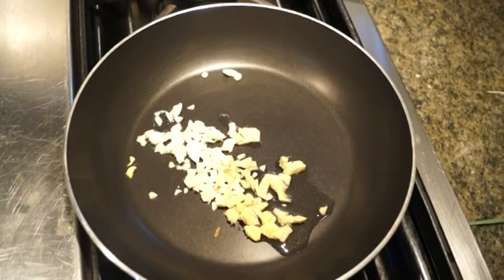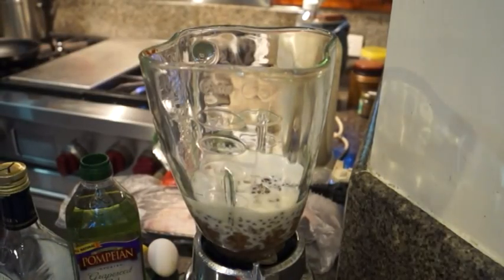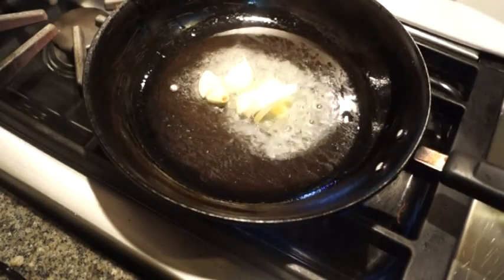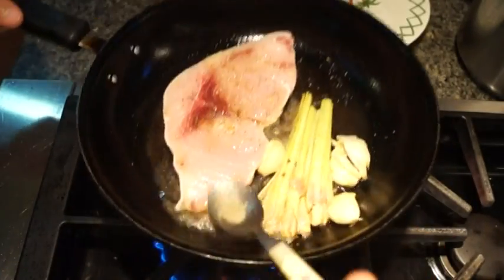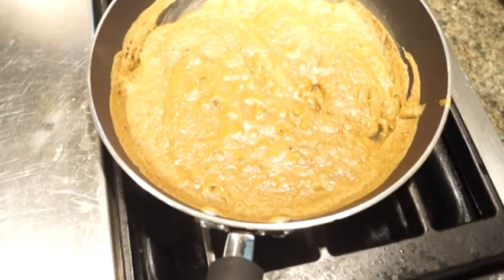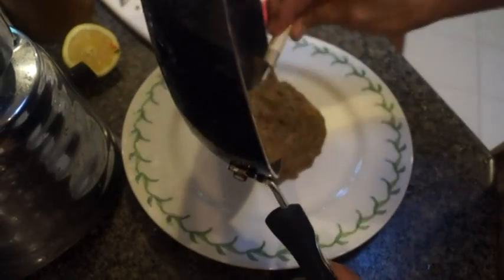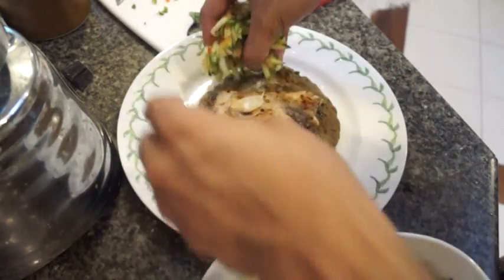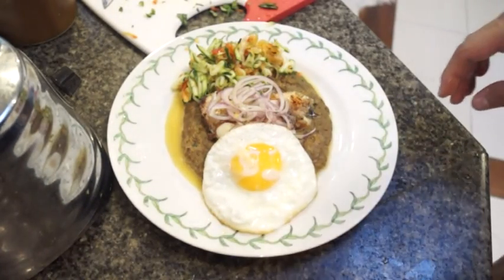Pan Fried Blue Marlin with a Quick Lentil Dahl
more about weight loss and healthy ingredient substitutions